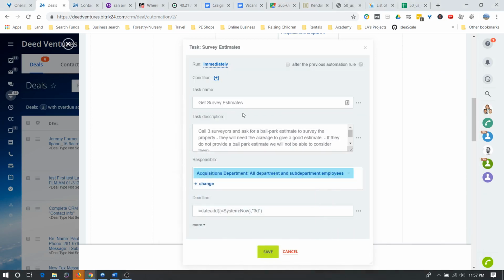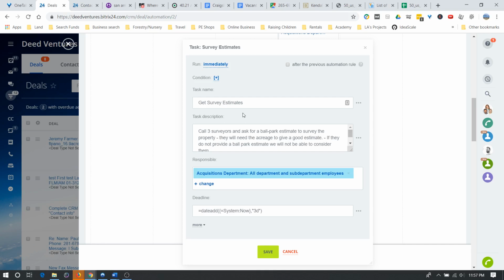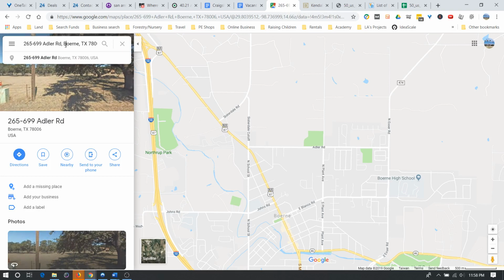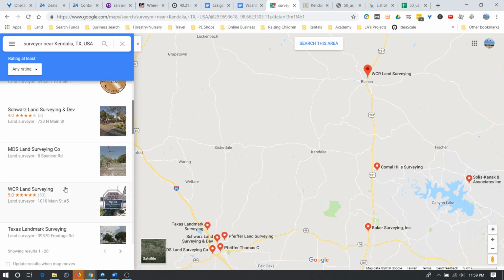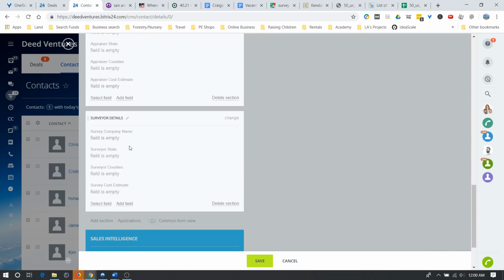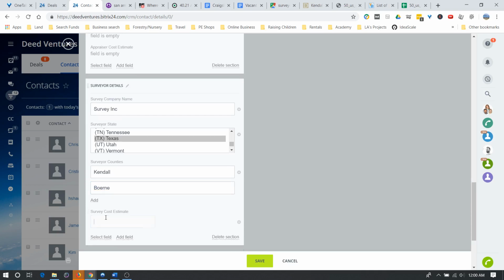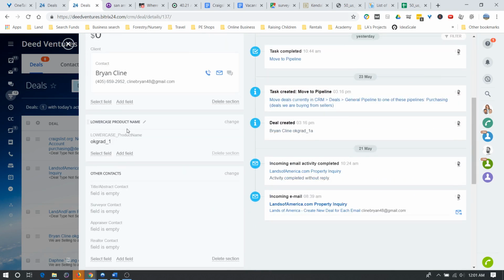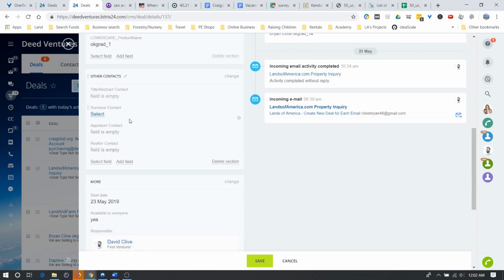Finding Surveyors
How to find a surveyor